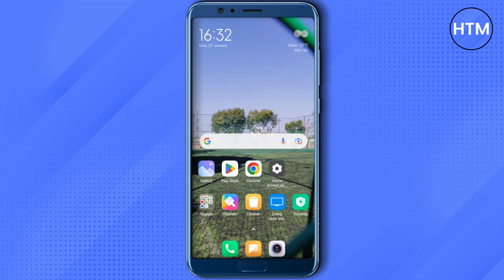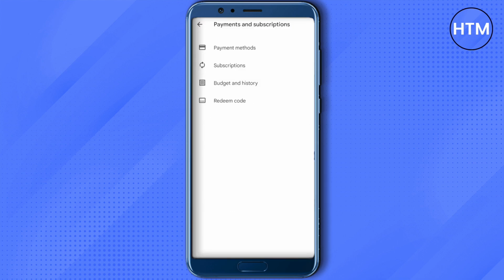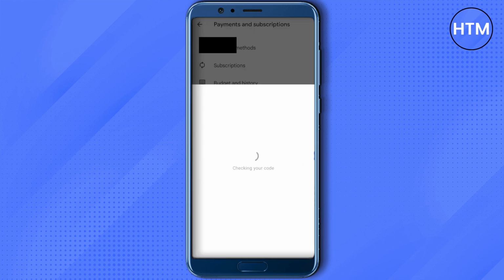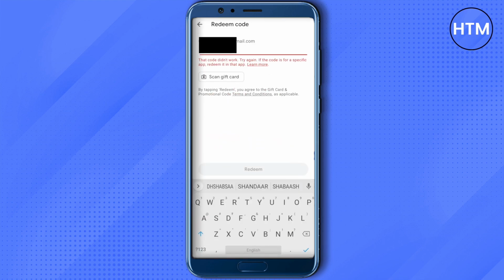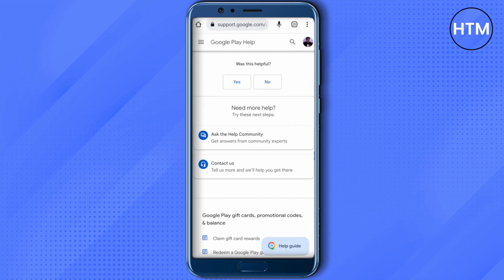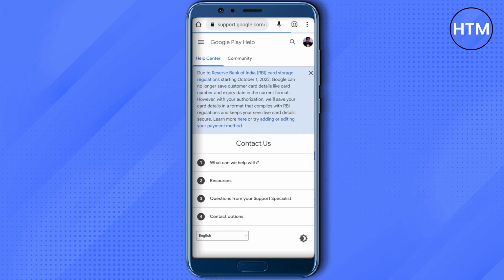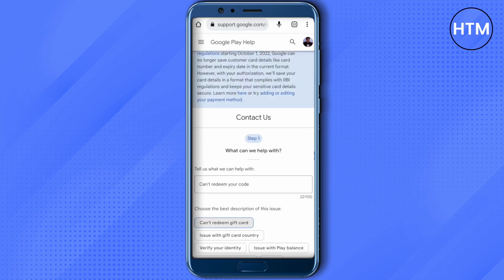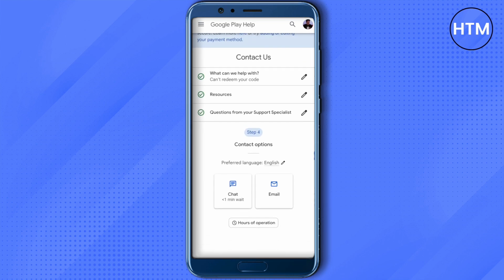How To Fix Google Play Gift Card (EASY!)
How To Fix Google Play Gift Card. It’s a very easy tutorial, I will explain everything to you step by step.